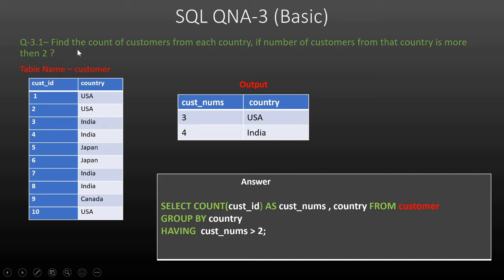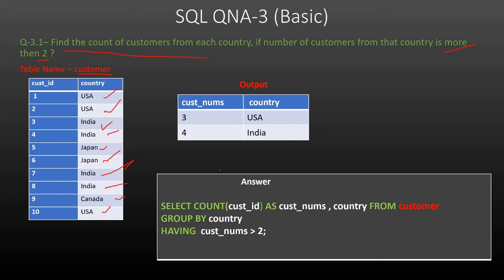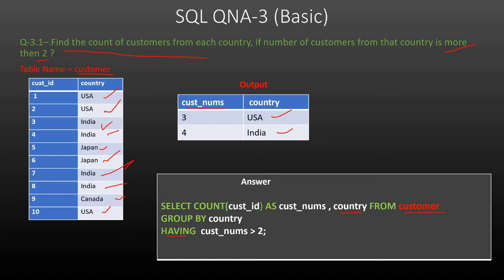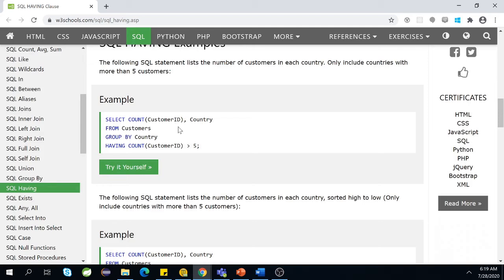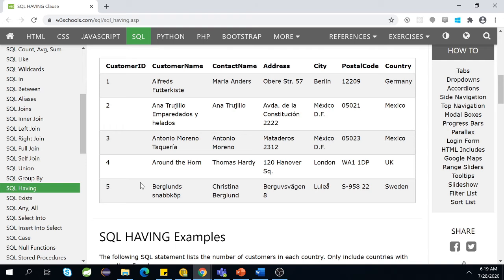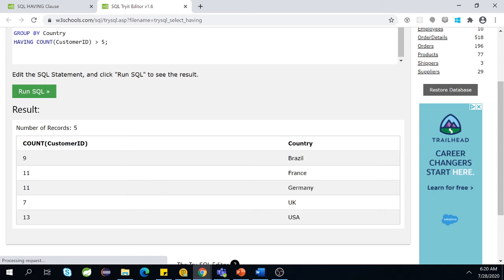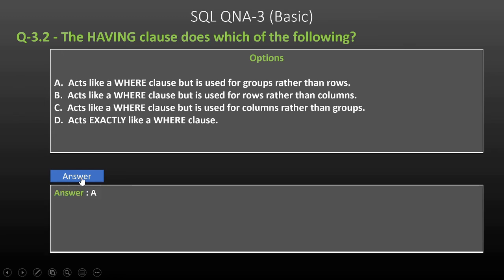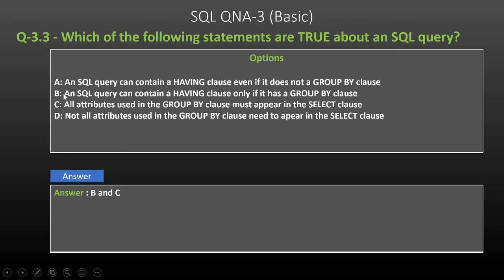SQL QNA-3 Use of GROUP BY or HAVING clause in SQL queries- SQL Interview Question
Use of GROUP BY or HAVING clause in SQL queries